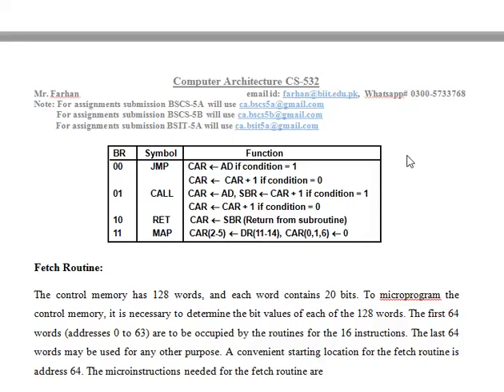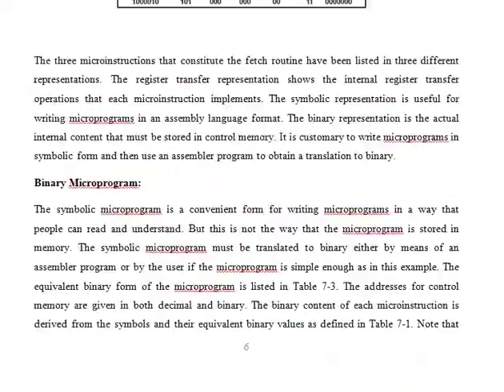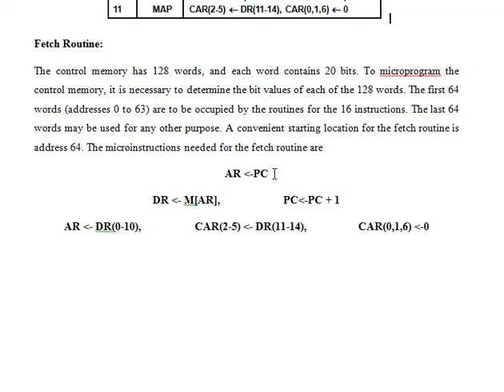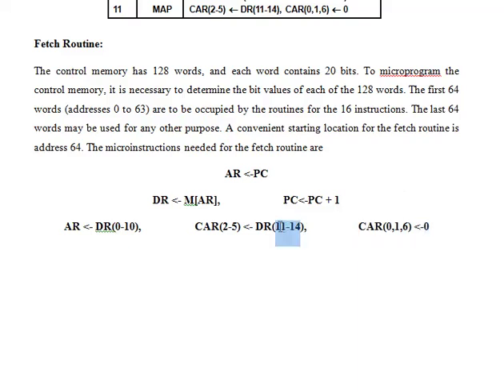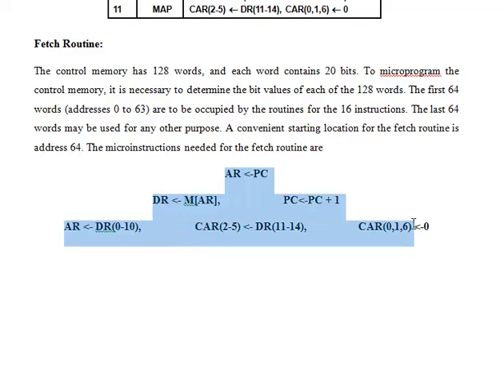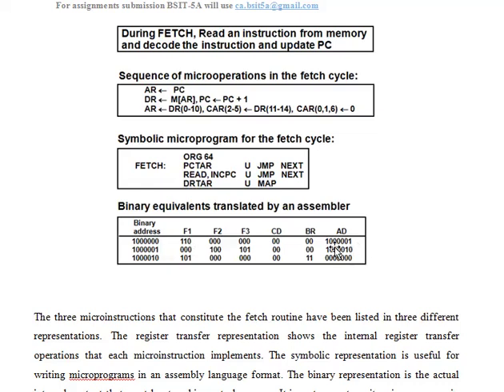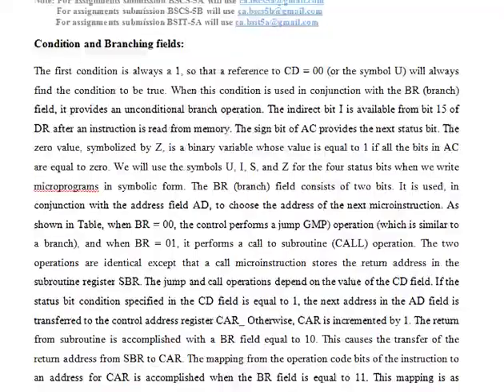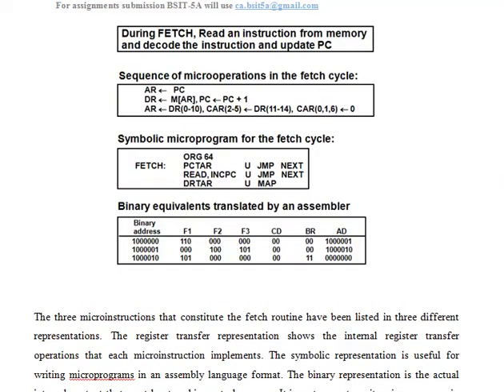CA WK 7 Lec 13 14 CLIP 4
Computer Architecture (Microprogrammed Control Unit): This series of lectures will discuss an in-depth understanding of microprogram, microinstruction, and microprogram sequencer with respect to the Control Unit.